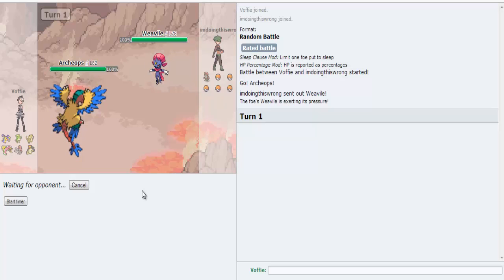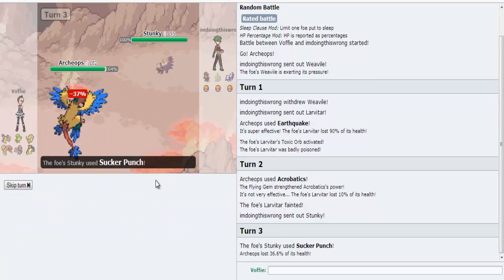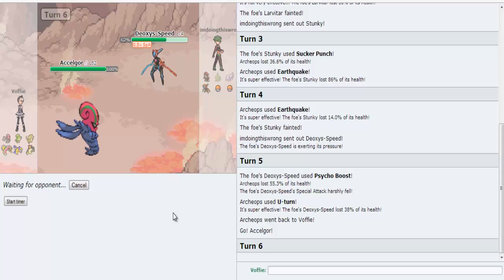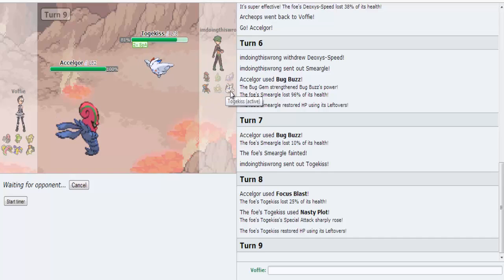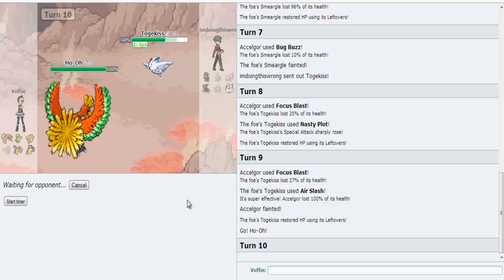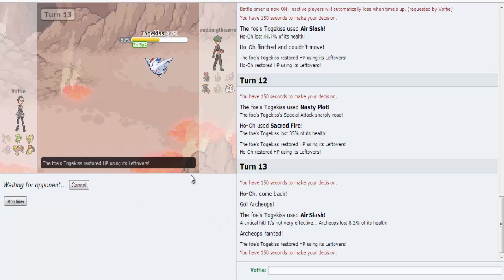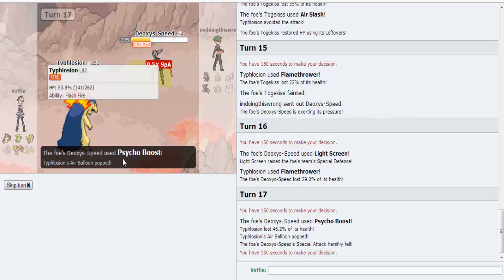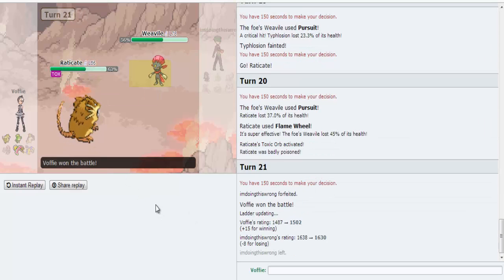Pokemon Showdown Live #1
A random battle against imdoingthiswrong. My team was really set up to take his down very easily. Normally it is the other way around when I play randoms. Either it could go to either player, or it is not in my odds.